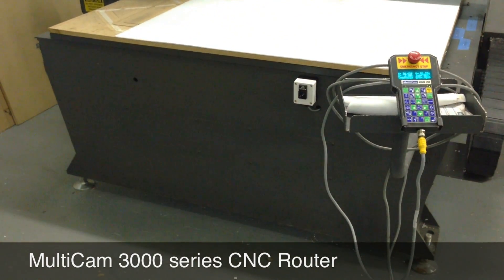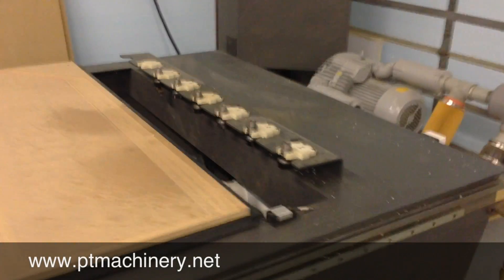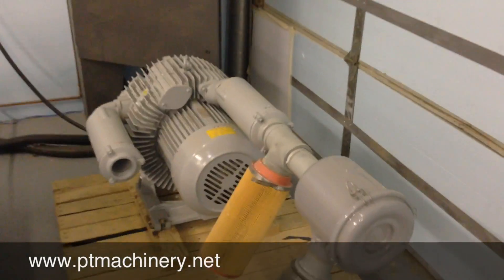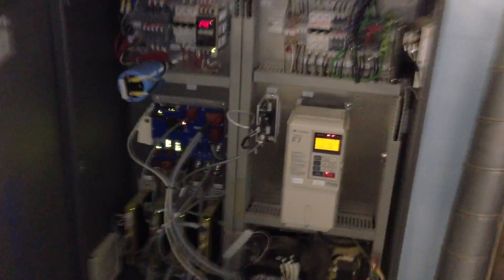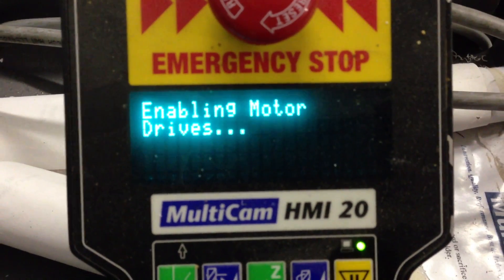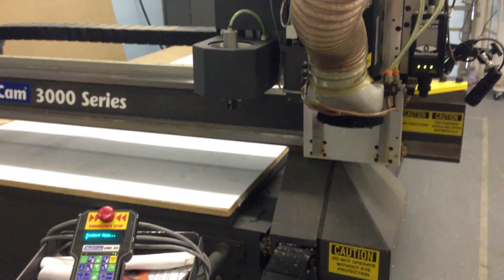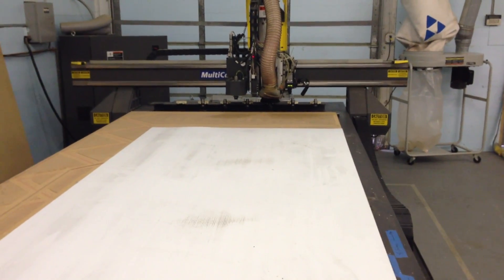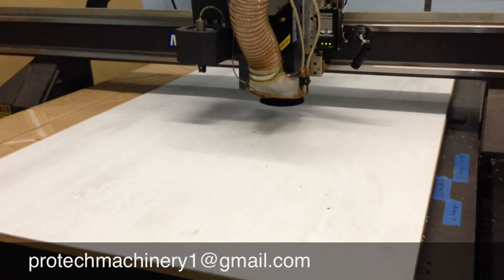MultiCam 3000 Series 5x10 CNC Router with tool changer knife system multivision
This is a short video of a MultiCam 3000 Series CNC Router. This machine is equipped with a MultiVision camera registration system as well as a dual knife cartridge system. It also has an automatic tool changer.